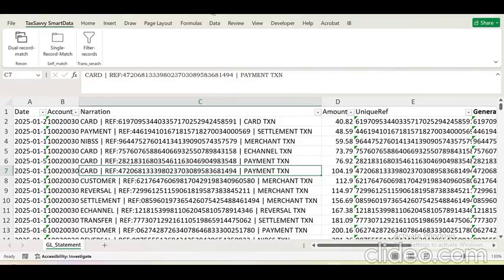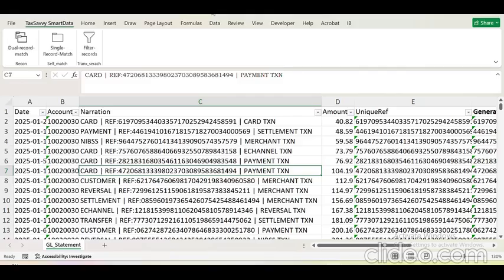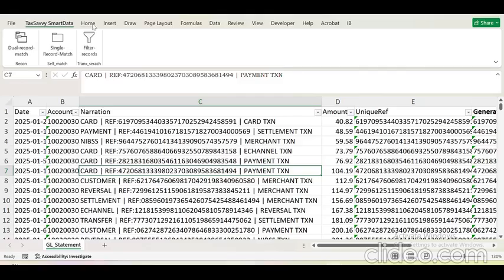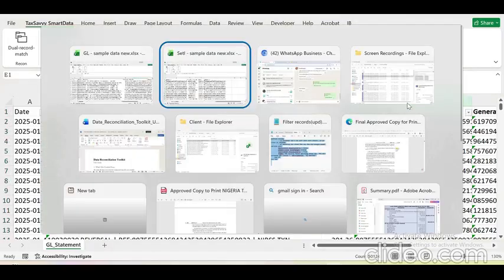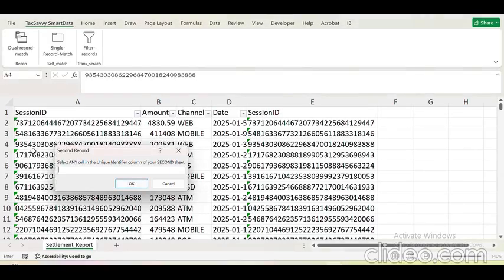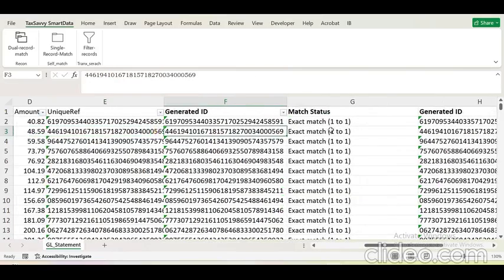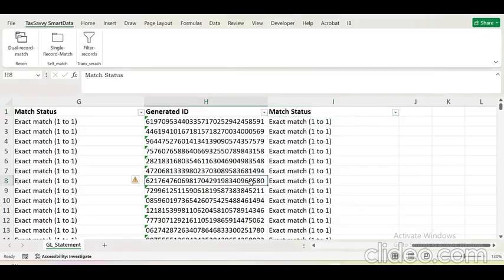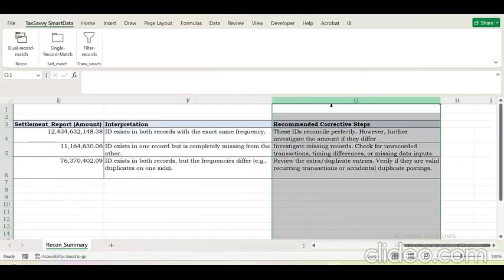In-built Excel Module that can reconcile 2 large data sets in minutes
I built the Tax Savvy Smart-Data function in Excel that eliminates the absolute worst part of an accountant or operations professional's workday: manual data reconciliation.

Let’s be completely honest. When you’re dealing with massive volumes of daily transactions without an automated tool, reconciliation isn't just a chore—it’s a literal migraine. It drains hours, ruins weekends, and stalls critical operations.

So, we decided to fix it right where you already work: inside Microsoft Excel.

We built a native function that can reconcile as much data as Excel can physically hold in a matter of minutes—at the click of a single button.

Watch the voice-over video demo below to see it smash through 50,000 transactions in less than 60 seconds! 👇